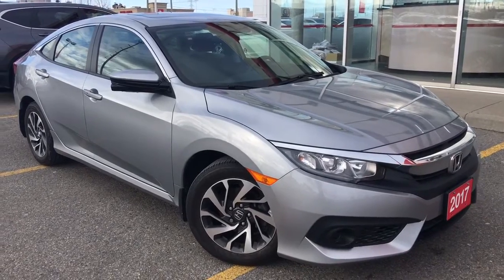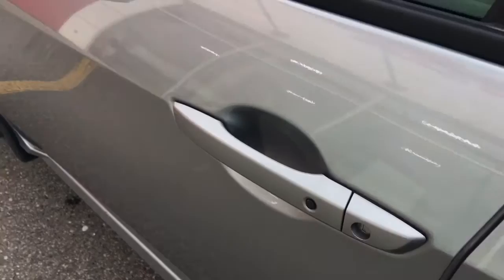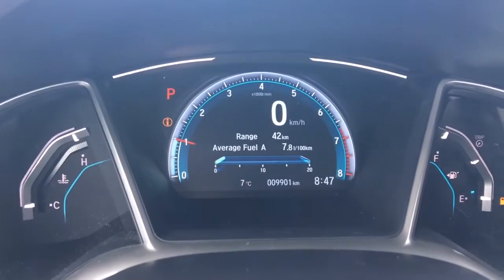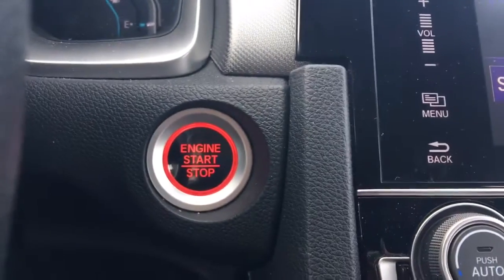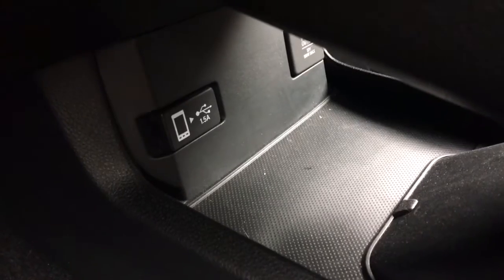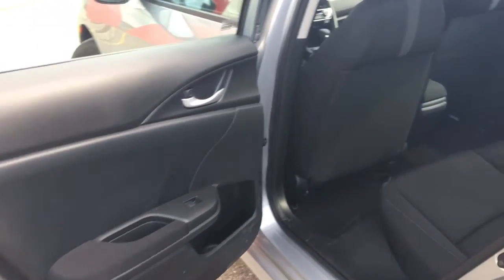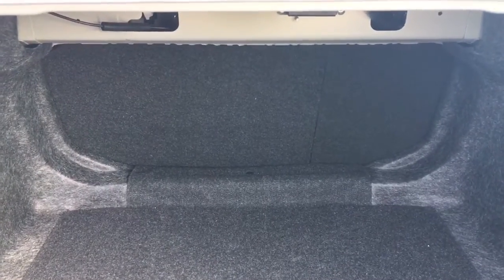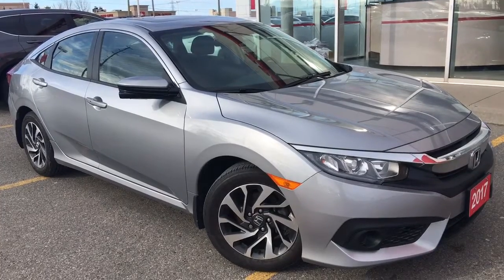2017 Honda Civic Sedan EX | WHITBY OSHAWA HONDA | Stock #: H0071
Style, class and technology – all in one! Come by and check out this recently acquired 2017 Honda Civic Sedan EX trim level. Finished in a beautiful Modern Steel Metallic exterior with the all-new premium upgraded fabric interior – this is one sporty looking sedan. With the facelift and recent model change – this sedan is class leading in every category. Equipped with chrome detailing, sunroof, 16” aluminum-alloy wheels and all new front facia giving this sedan an aggressive stance which is already taking over the highways and hilltops. Step into the cockpit where your front heated bucket seats are standard along with the multi-sync Bluetooth, rear-view camera, Honda's unique Blind Spot Display and power amenities. Helping you into your vehicle is the convenient smart entry proximity system – you'll never have to worry about taking your keys out of your pocket ever again! Once you settle into your newly redesigned seat, you’ll immediately notice the single tiered dash along with the sophistication of the steering wheel control placement, 7” touch screen and instrument panel – giving you access to the items you need, when you need them most! Pop open the hood to reveal your powerful, yet economical 2.0L 4-cylinder Engine which produces an impressive 158-horsepower giving you all the power you need whether rounding corners on the tracks or street corners. With the Top-of-the-line safety rating and features, ample seating for 5 passengers, 40-60 rear fold down split, tons of upgrades and full warranty – this sedan won’t be here long. Ask us about our special payment options to fit your budget and drive away today! Whitby Oshawa Honda 'CITY DEALS WITH A COUNTRY FEEL’

STOCK #: H0071

Local?  Drop by our showroom just north of the 401 on Thickson Road and Consumers

300 Thickson Rd., South, Whitby, ON